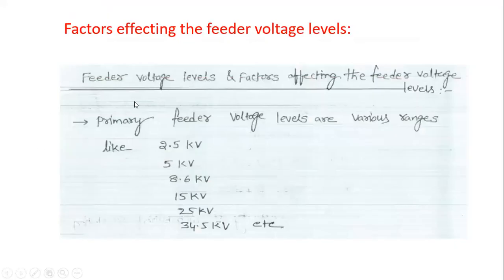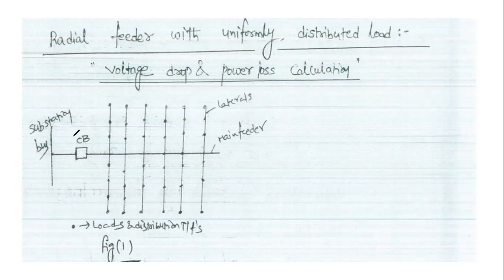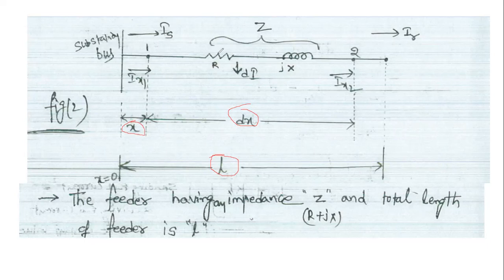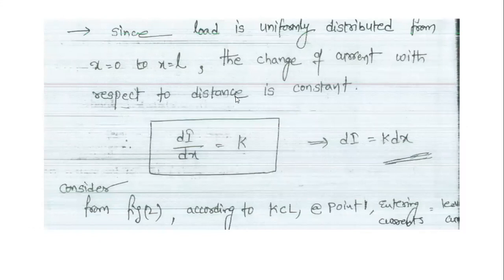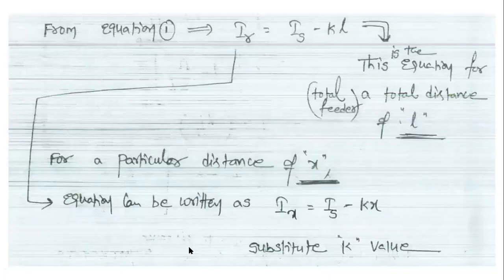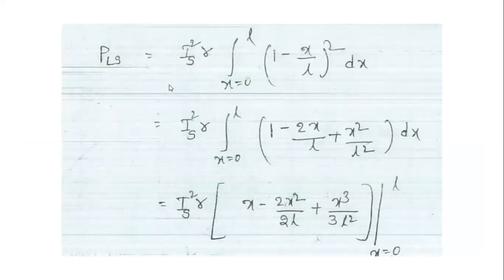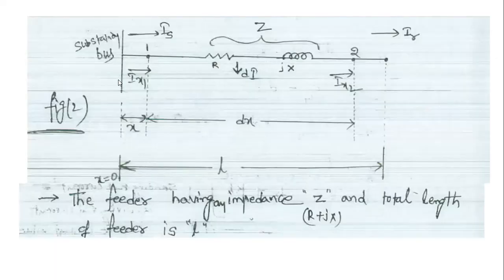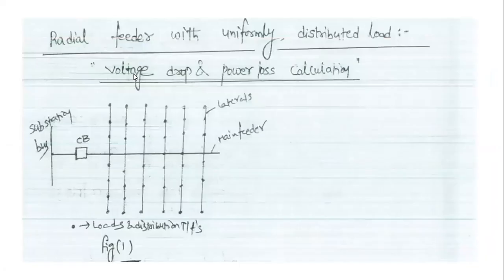JNTUK R16 IV EEE II SEM SUBJECT EDS,UNIT 2,LECTURE 11,TOPIC RADIAL FEEDER WITH UNIFORMLY DISTRIBUTED